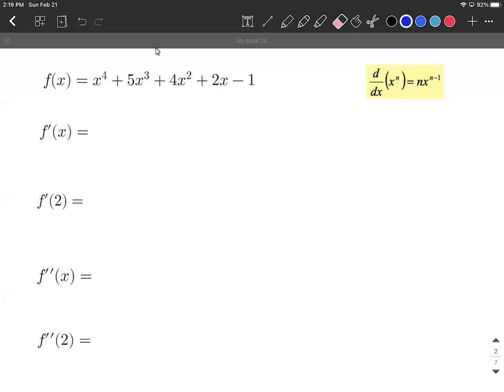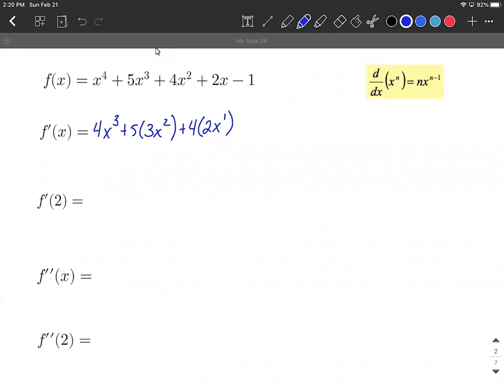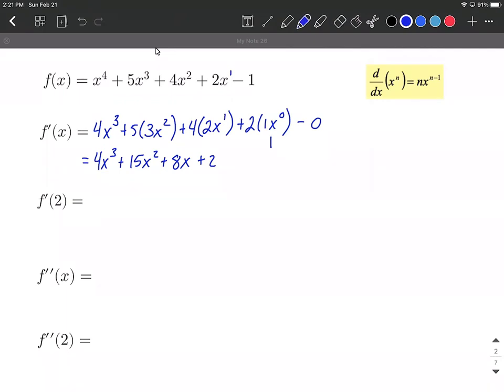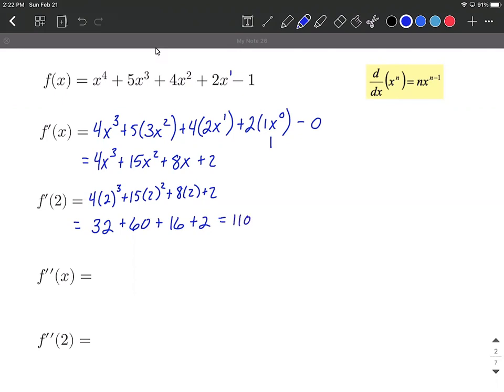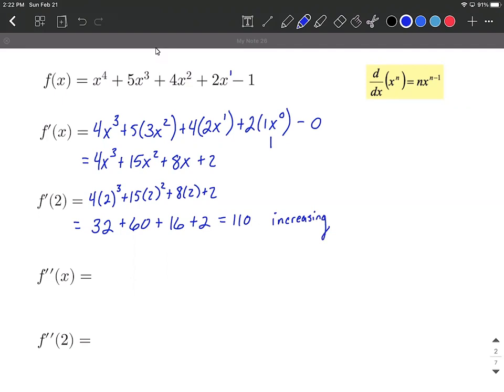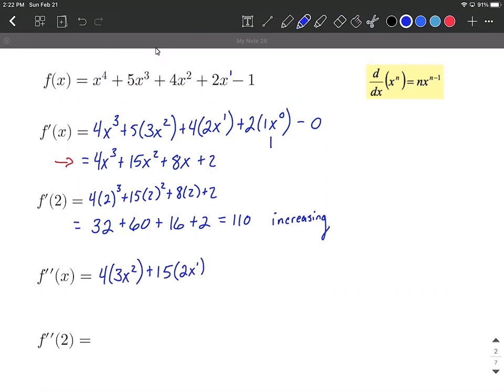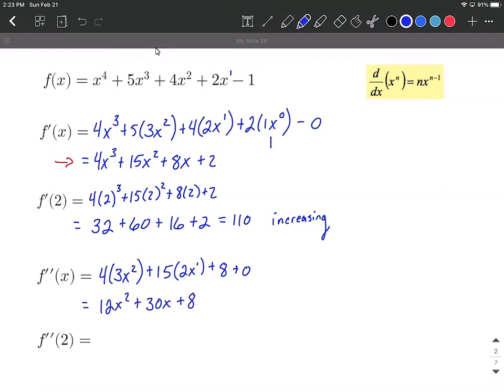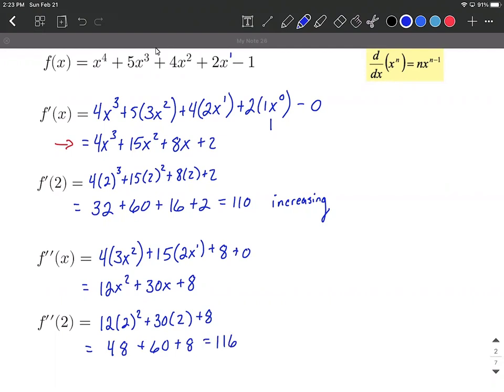Taking the first and second derivative of a polynomial function by using the power rule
In this example problem, we take the first (1st) and second (2nd) derivative of a polynomial function by applying the power rule.  We then evaluate the first (1st) derivative at a given value of x to determine if the function is increasing or decreasing at that value of x.  We evaluate the second (2nd) derivative at a given value of x to determine the function's concavity (concave up or concave down) at the given value of x.